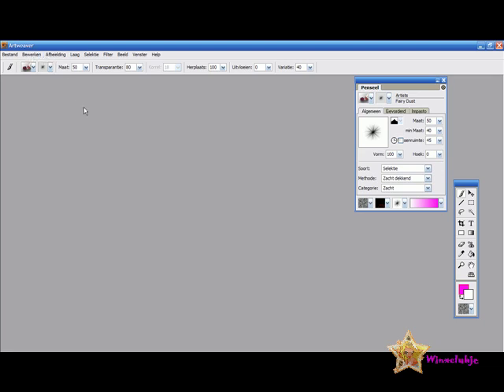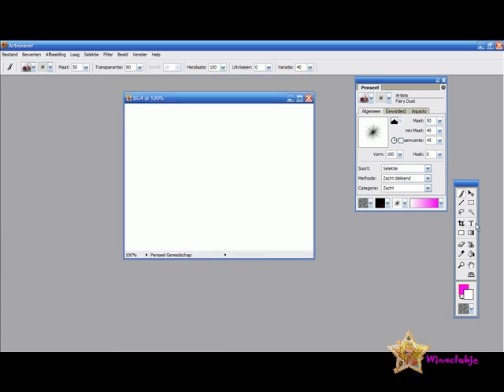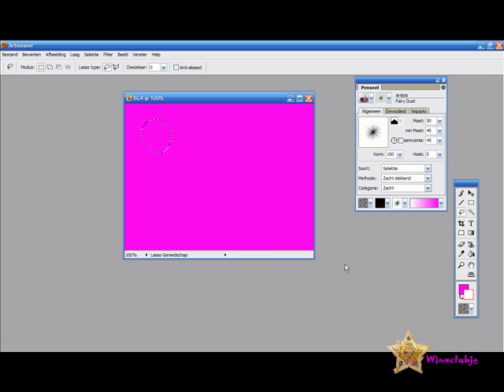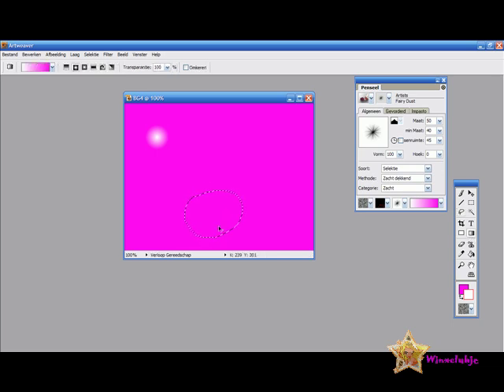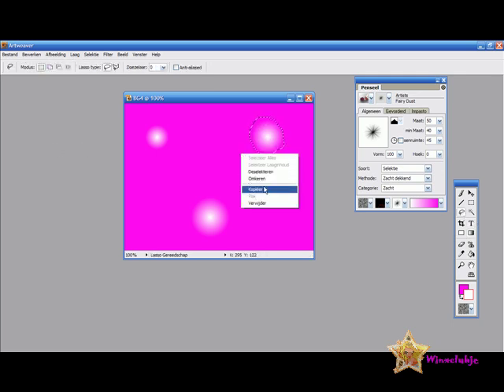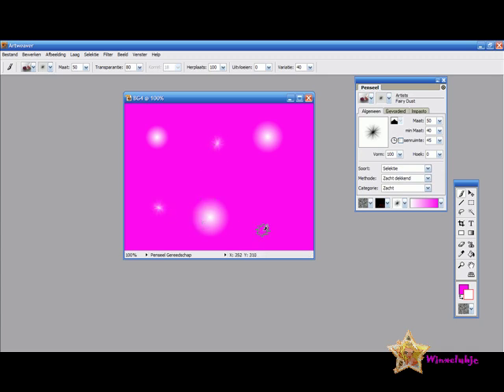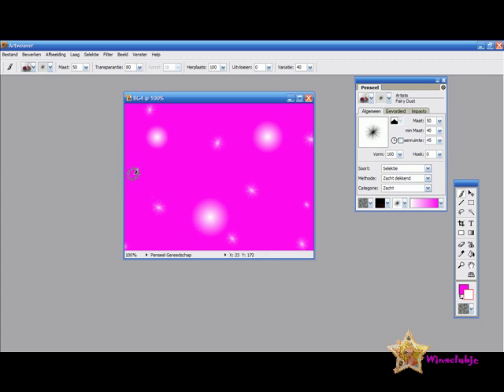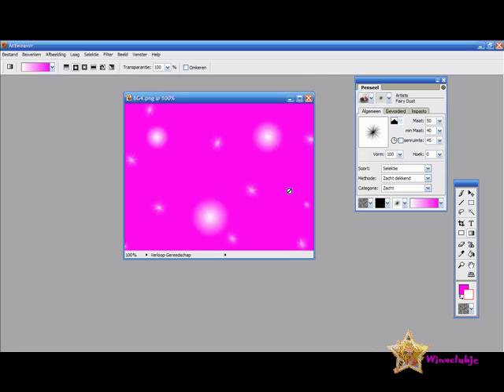Tutorial: How to create bg's with artweaver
its a free version and the program is virus free, I got it from there too and there's nothing in it. Hope u enjoy!